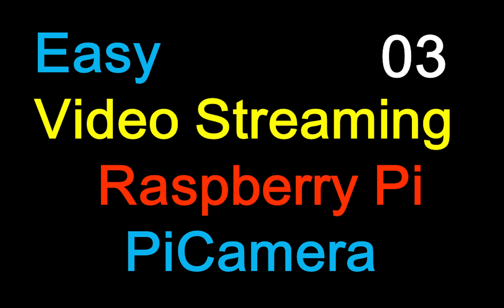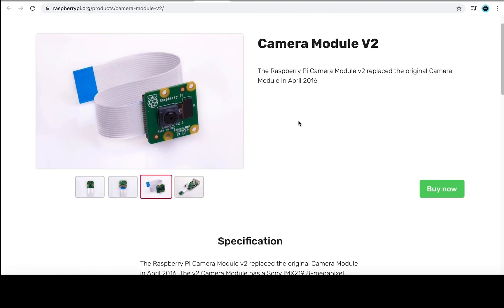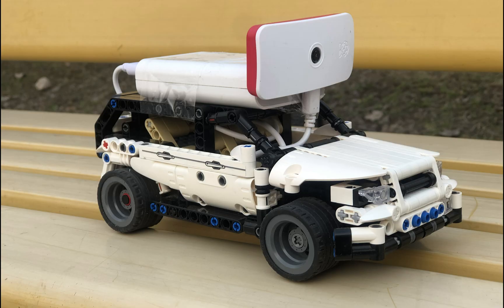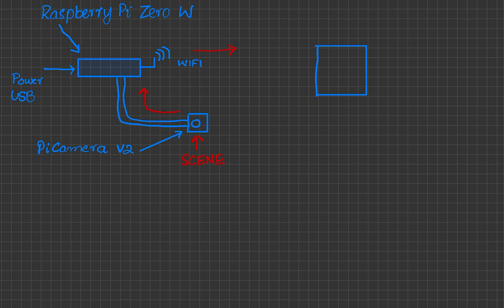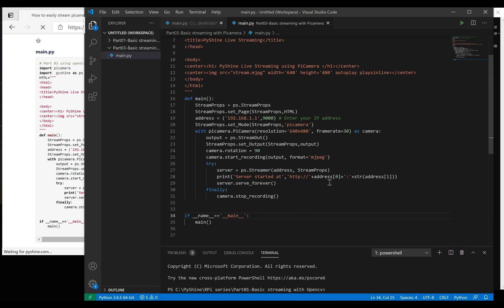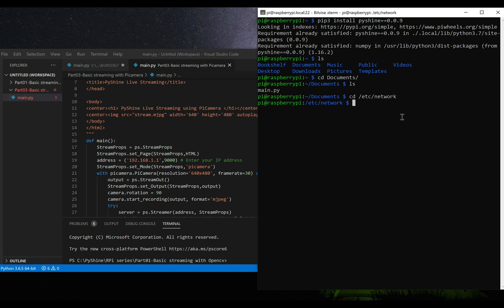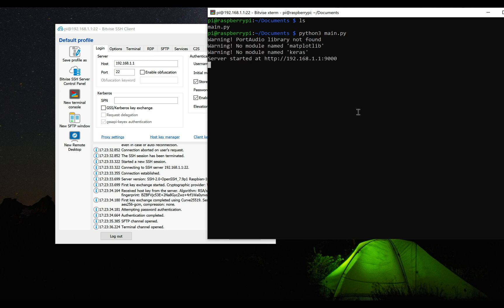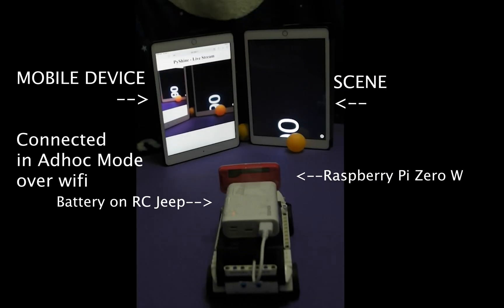Stream picamera video in Ad hoc | Raspberry Pi learning series - Part 03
Hi friends! Today’s tutorial is Part 03 of the Raspberry Pi learning series. You will learn how to transmit video that from PiCamera library over the wifi. This video stream can be received on any mobile device connected to wifi and can open up an HTML webpage. Again, in this tutorial, we do not require Flask or Django. All we need are two libraries; 1) picamera and 2) pyshine.